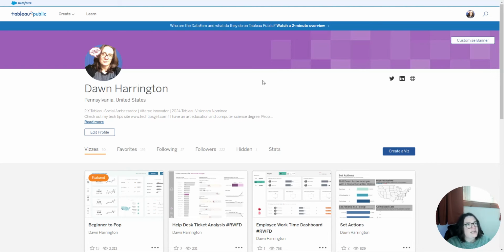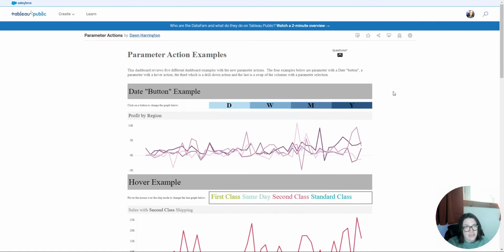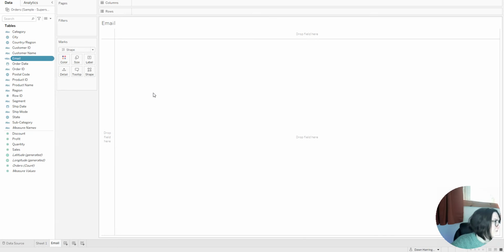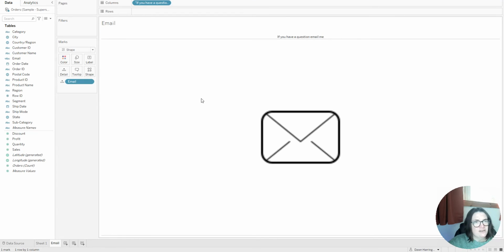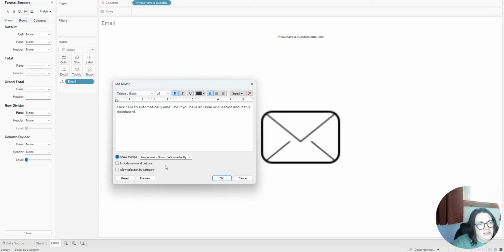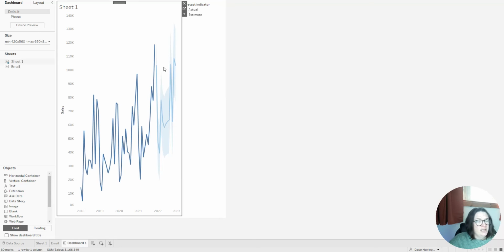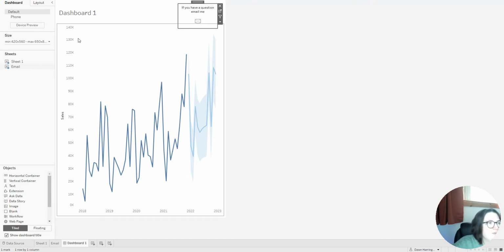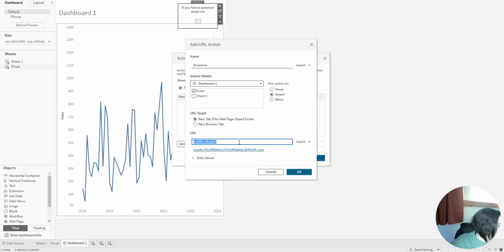How to Add an Email Action to a Dashboard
It is very important for your clients to have a way to contact you if a particular dashboard is not working correctly. In this video I show you how to create a worksheet for an email action that automatically has the dashboard name in the subject line!